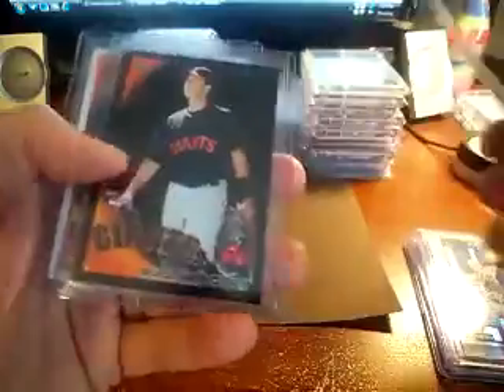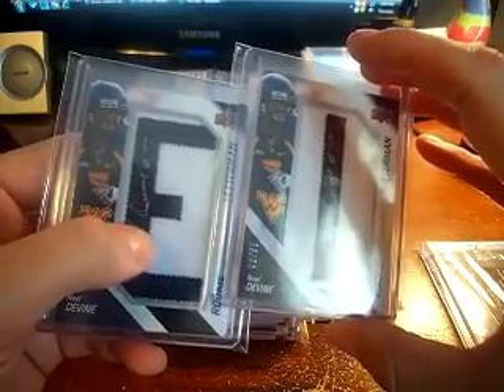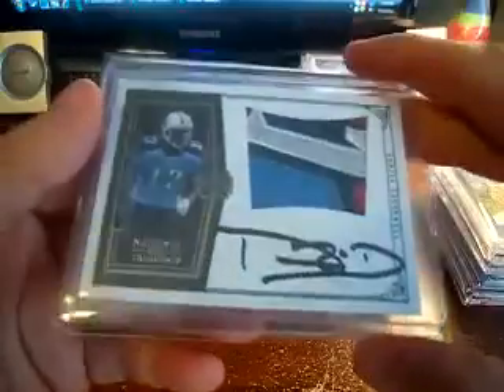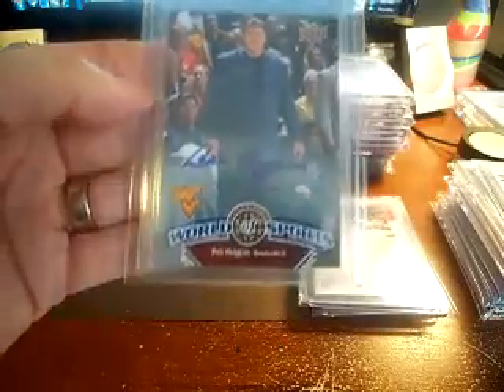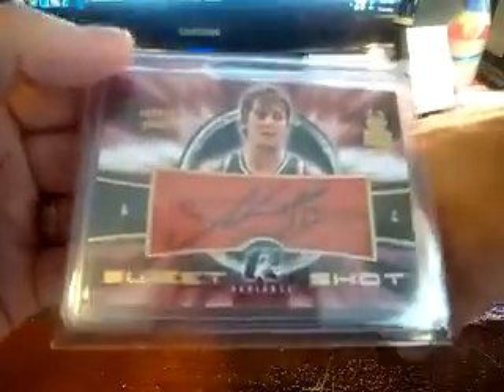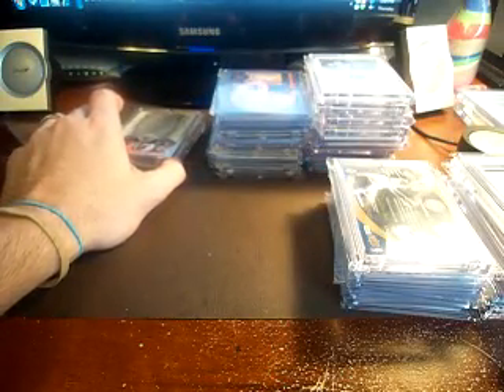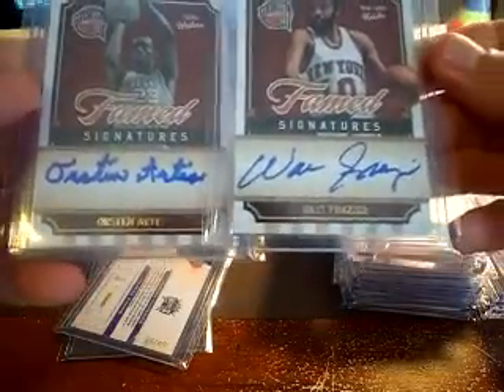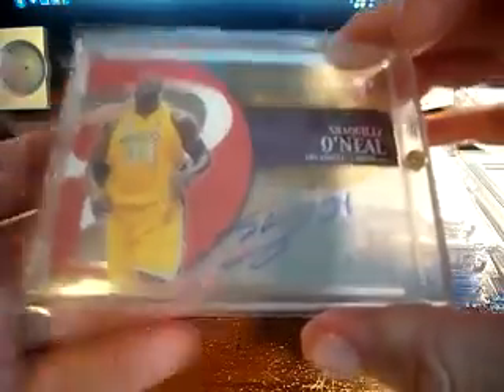HUGE MAILDAY OF NICE CARDS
Some real nice cards in for my basketball & football collection.  I am open to trying to make some trades.  If you have a bucket of any basketball stuff for sale let me know.  Thanks!